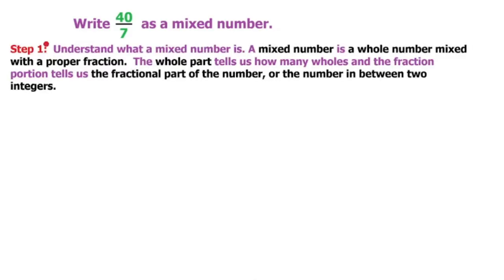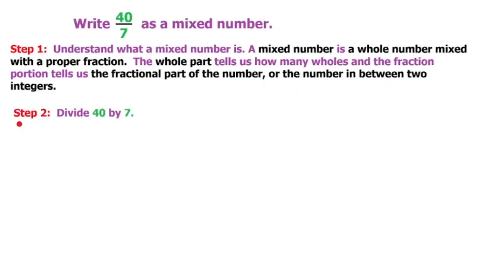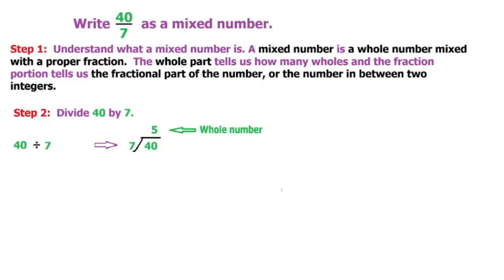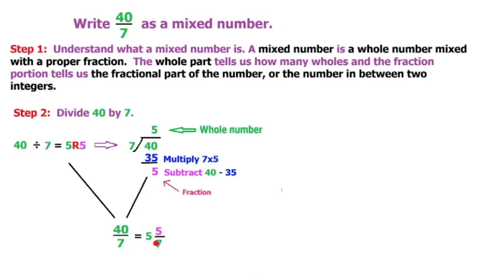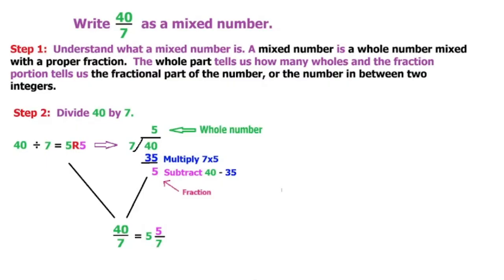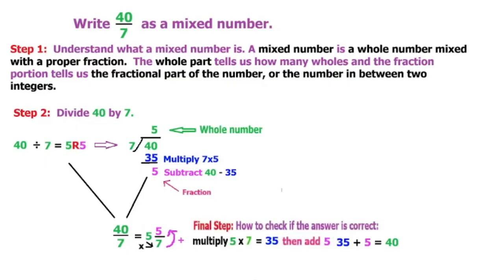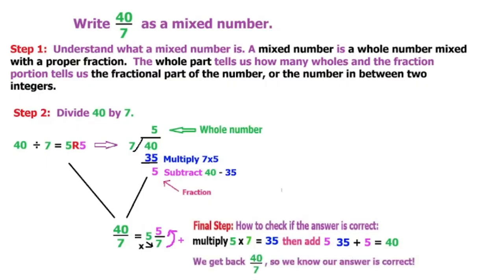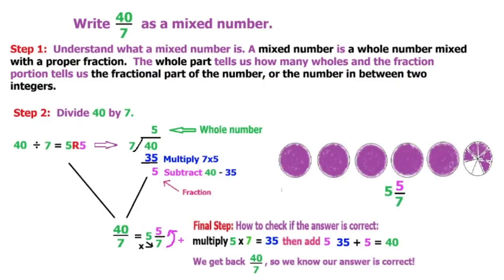Convert Between Improper Fractions and Mixed Numbers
Level 6 Welcome to Convert Between Improper Fractions and Mixed Numbers! Need help with how to Convert Between Improper Fractions and Mixed Numbers? You're in the right place!

Whether you're just starting out, or need a quick refresher, this is the video for you if you're looking for help with Converting Between Improper Fractions and Mixed Numbers. I will go through examples and explain the steps of how to Convert Between Improper Fractions and Mixed Numbers.